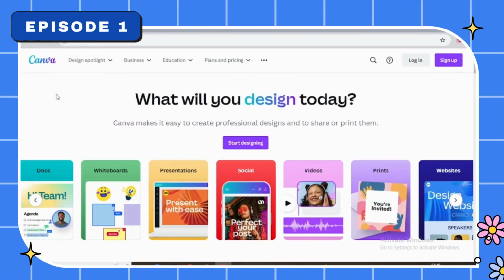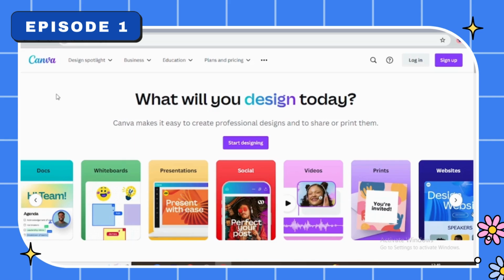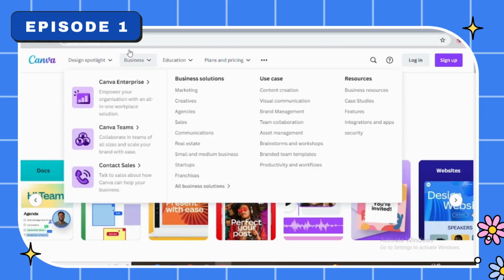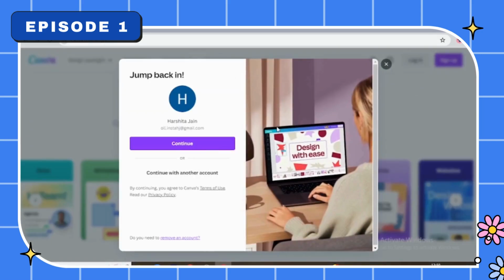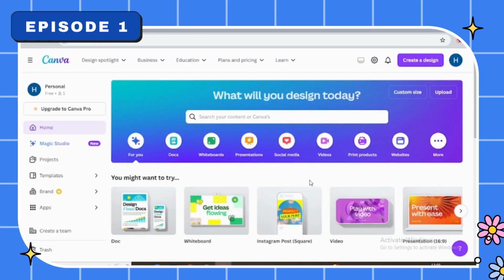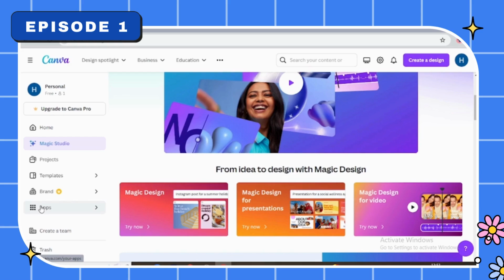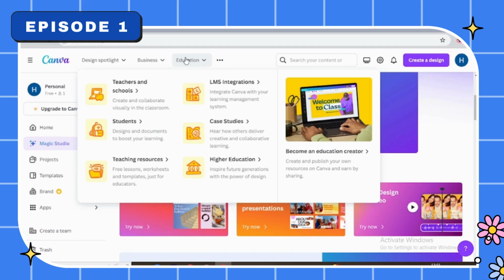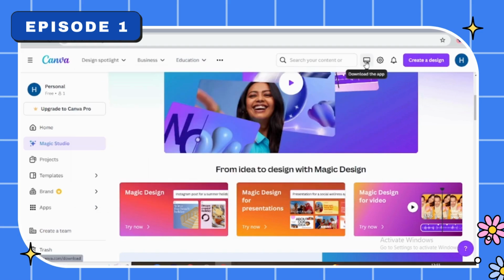Basic Canva Tutorial | EdPrime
Welcome to EdPrime's Basic Canva Tutorial, where we transform your ideas into stunning visuals effortlessly! Whether you're a seasoned designer or just getting started, this tutorial is your gateway to mastering Canva's powerful features. Learn to craft eye-catching graphics, design professional presentations, and create engaging social media posts with ease.

 In this video, you'll discover:

1.Step-by-step guidance on navigating Canva's interface
2.Pro tips for choosing the perfect fonts, colors, and layouts
3.How to customize templates to reflect your unique style
4.Secrets to creating polished designs for any occasion